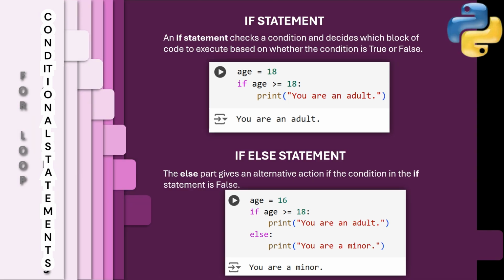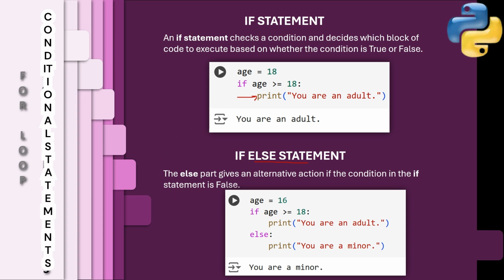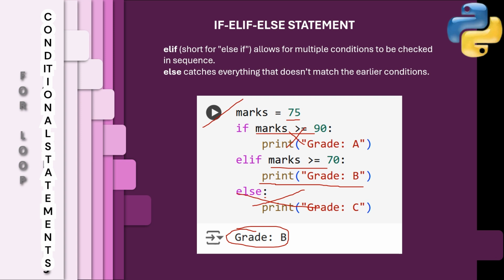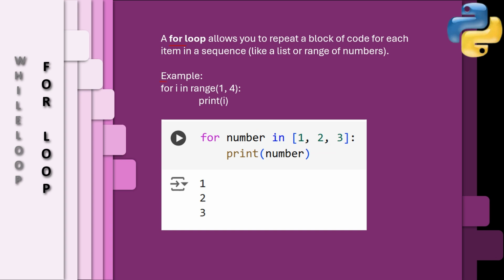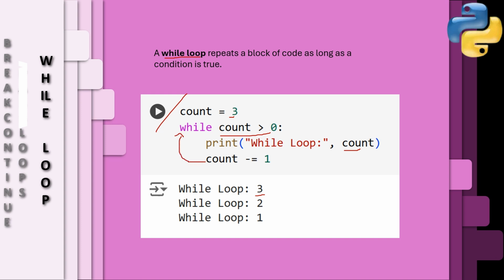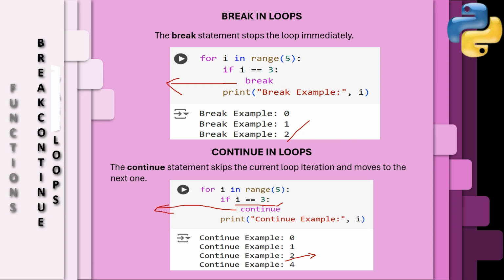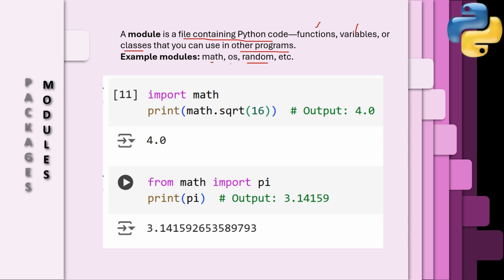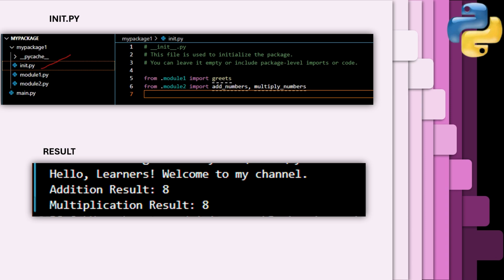Python IF, Else, Nested If's, For Loop, While Loop, Break, Continue, Module and Package | Episode 3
In this video, we'll dive deep into the essential building blocks of Python programming: control flow statements. We'll cover:

Conditional Statements: If, else, elif, and nested if statements.
Loops: While and for loops, including break and continue.
Modules and Packages: Organizing your Python code effectively.

By the end of this video, you'll have a solid understanding of how to control the flow of your Python programs and write efficient, well-structured code.

"Welcome to Evolve Learn, where we believe in making coding simple and accessible for everyone🌟".

"Know and learn coding in an easy way" this our channel moto. We break down complex concepts into simple steps, ensuring you can follow along on your own. Whether you're preparing for a coding interview or just brushing up on your Python skills, this video has got you covered! 🚀. The videos in our channel contain animation working videos of code with step-by-step explanation, which is only available in premium content, our channel provide similar content free of cost. so, subscribe to my channel to know more about coding and to make me motivated to do more content like this.

🔍 What You'll Learn in This Video:
00:00 Introduction
00:34 IF Statement
02:37 IF ELSE Statement
04:00 IF ELIF ELSE Statement
06:16 Nested IF Statement
07:52 FOR Loop
10:45 WHILE Loop
12:52 BREAK statement
13:34 CONTINUE statement
14:10 Difference between BREAK and CONTINUE
14:37 Functions
15:00 Lambda Function
16:42 Modules
18:33 Packages
20:26 Conclusion

python programming
python tutorial
control flow
if statement
else statement
elif statement
nested if
while loop
for loop
break statement
continue statement
module
package
python tips
coding
learn to code
programming tutorial
python beginner
python intermediate
python advanced
python development
python control flow tutorial
python break continue
python modules and packages